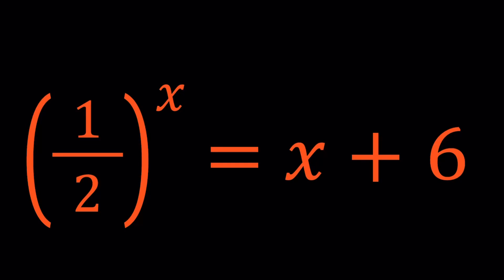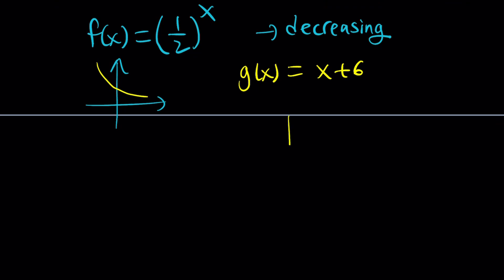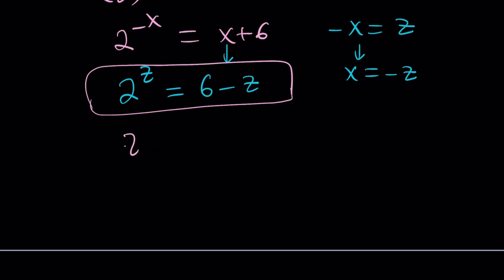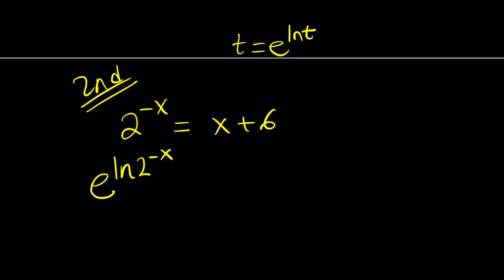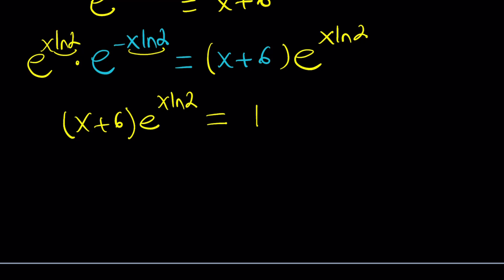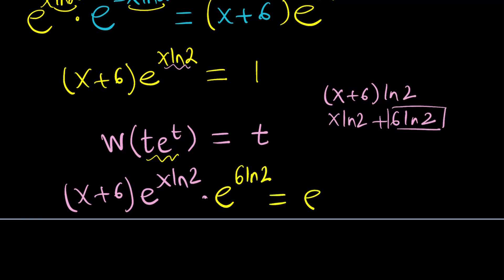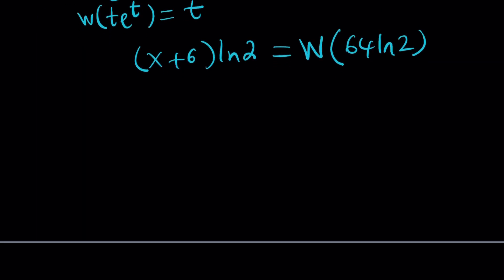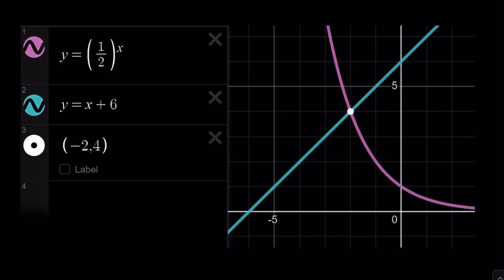A Non-Standard Equation | Math Contests